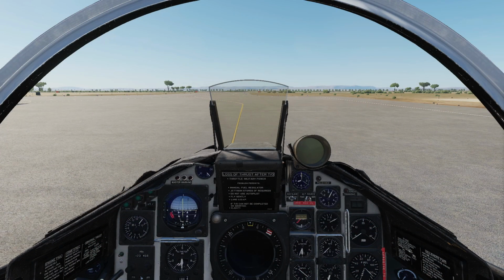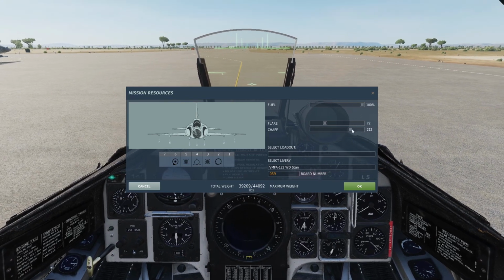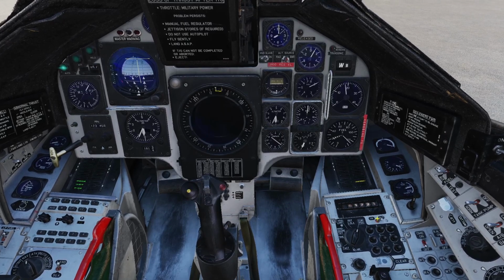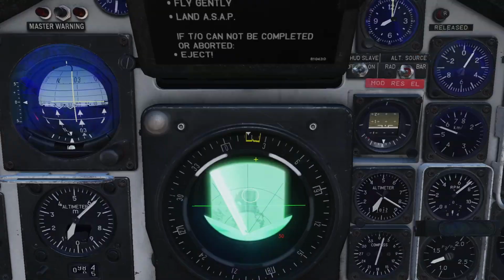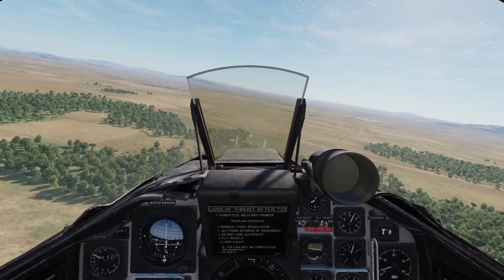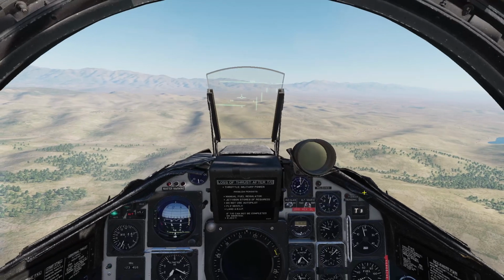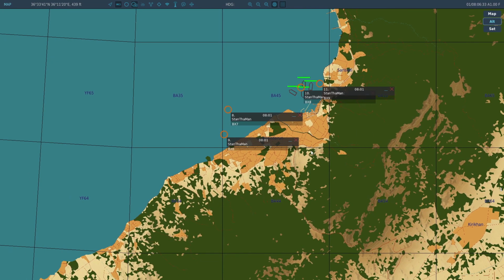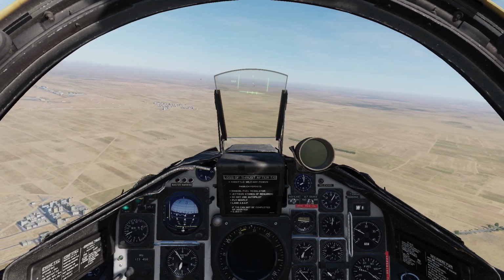CJTF DCS AJS-37 Refresher Course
This lesson is a refresher course covering the DCS AJS-37. It is intended for use by CJTF members attached to the VMFA-122 virtual squadron or anyone getting back into the Viggen that may not have flown in a while due to other modules or life. Do to this being a refresher and not a beginner course I  moved very quickly through the material covered and edited out all non relevant footage to keep the lesson as shot as possible.

0:00 Intro
0:46 Creating Custom Data Cartridge
3:05 Startup Procedure
5:36 FR-22 Radio
7:14 Countermeasures
12:11 Waypoint Management
16:09 QFE
17:30 Thrust Reverser
17:59 Autopilot
19:49 Radar Night Mode and Target Location
22:29 Nav Fix
26:23 M71 CCIP Bombing
28:12 M71 Popup Dive Bombing
32:53 BK90
35:53 RB 05A
36:50 RB 75
38:56 RB 04E
41:20 RB 15F
46:43 RB 24 and RB 74